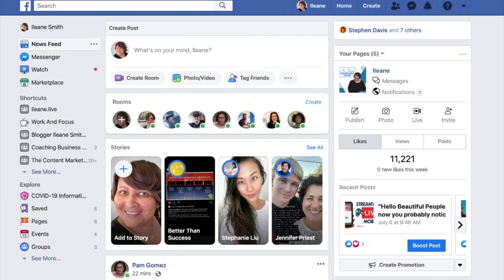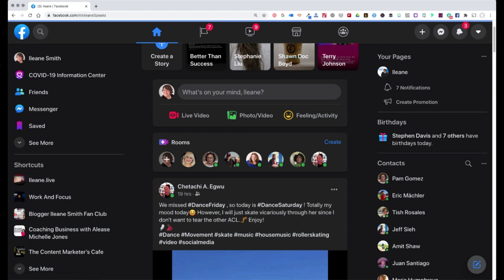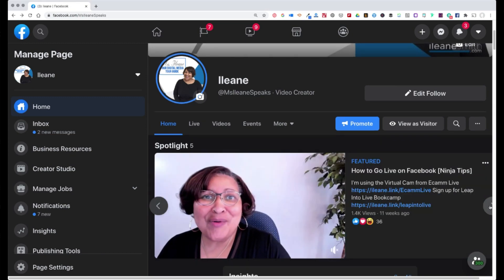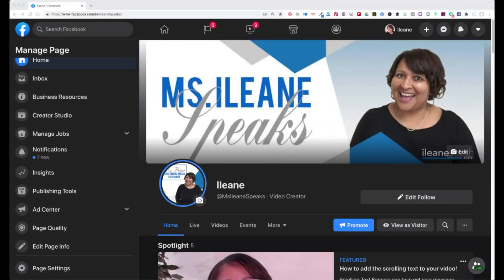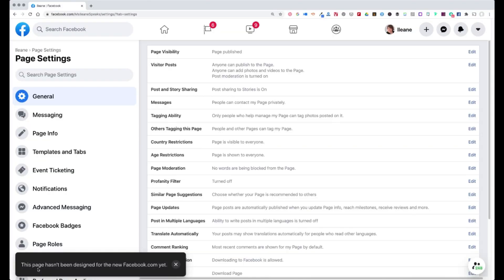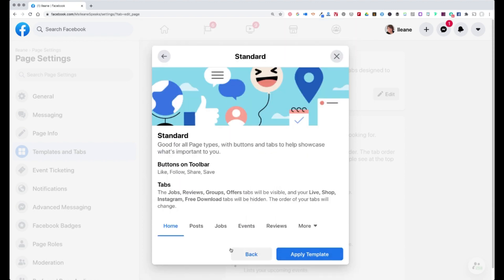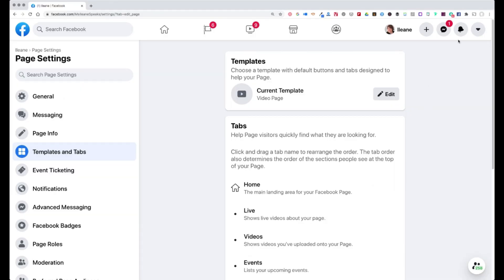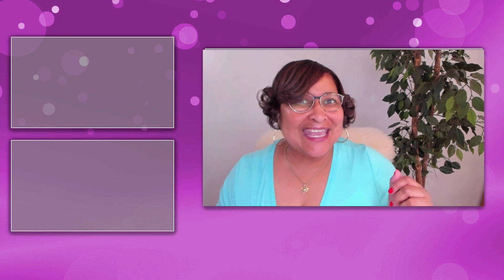Dark Mode on the New Facebook [Desktop]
The new Facebook has dark mode and a few other changes you may want to explore. Find out how to turn off dark mode and switch back to Classic Facebook.

0:00 The Facebook Layout has changed (again)
1:00 Facebook's new desktop
1:20 How to Switch to the new Facebook from Desktop
1:43 Dark Mode on your Facebook Page
2:16 Video Page Template on Facebook
2:58 Turn off Dark Mode in the New Facebook
3:48 Full list of Facebook Page Templates
4:38 Switch back to Classic Facebook
5:01 Stay Beautiful

✴️ ILEANESBUDDY

Tools list:
EcammLive - Live streaming software for Macs